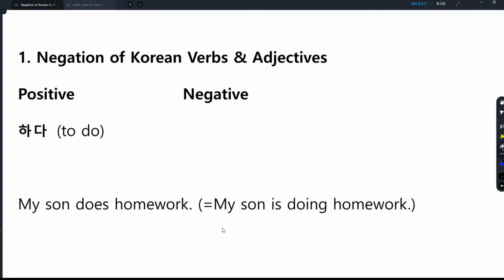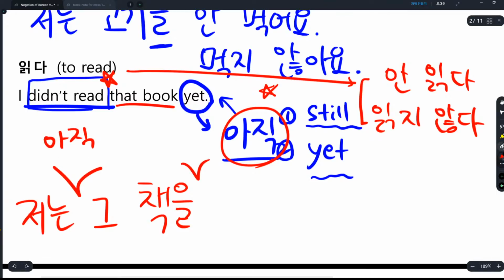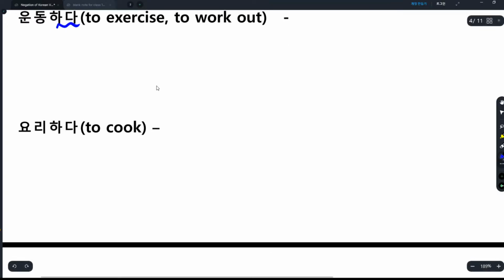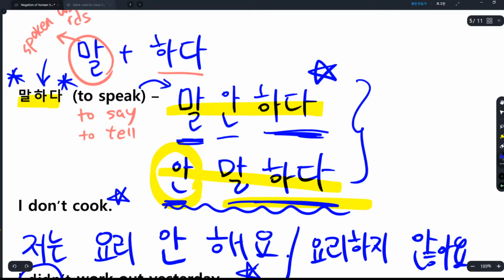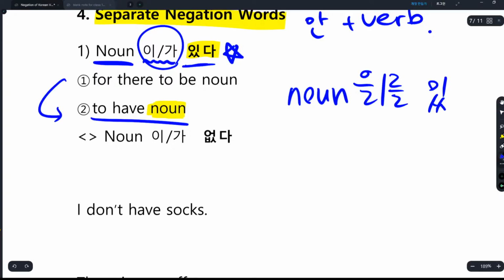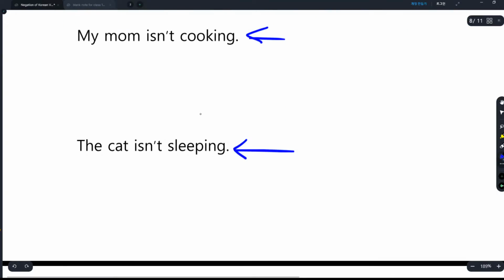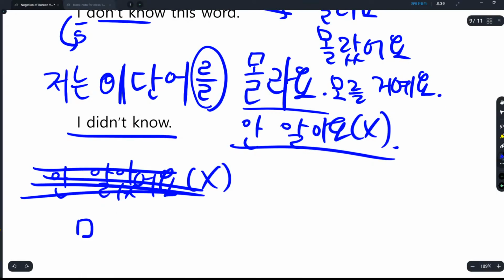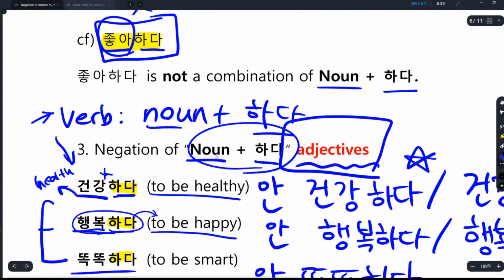Negation of Korean Verbs #1 : 안 + verb, verb-지 않다, noun 이/가 아니다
time stamp
00:00 Intro
01:30 Verb & Adjective Negation (안 ~ & ~지 않다)
21:44 Negation of "Noun+하다" Verbs
38:13 Negation of "Noun+하다" Adjectives
44:29 Verbs with Separate Negation Words 1 : 있다 ↔ 없다
53:37 Verb-고 있다 (to be verb-ing) & Verb-고 싶다 (to want to verb)'s Negation
01:06:49 Verbs with Separate Negation Words 2 : 알다 ↔  모르다
01:10:09 Why is it important to know the correct negative form?
01:15:30 noun+이다's Negation : noun 이/가 아니다

Love,
Vicky